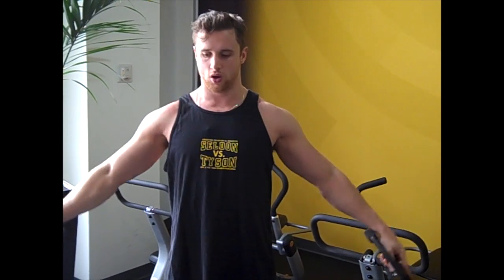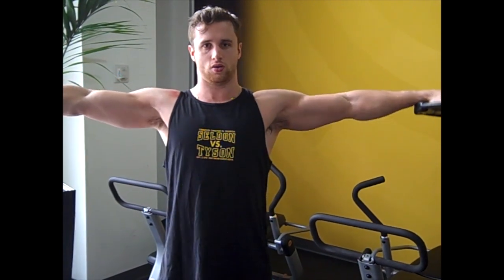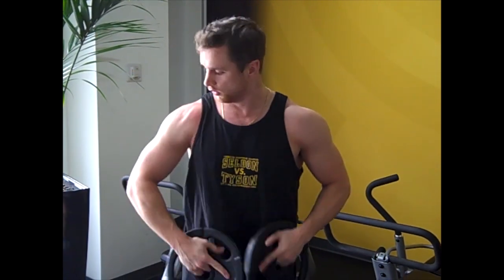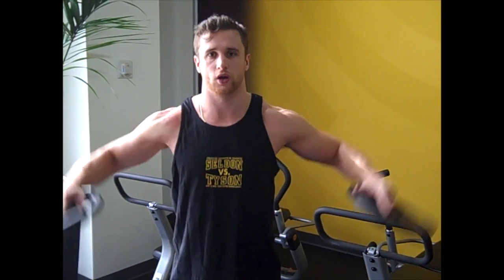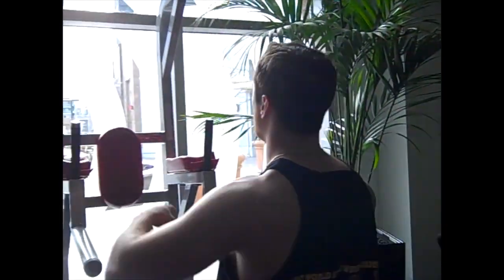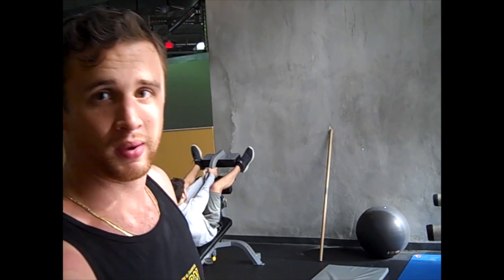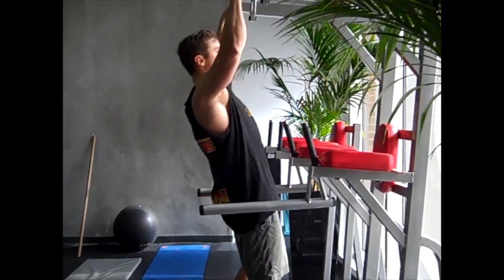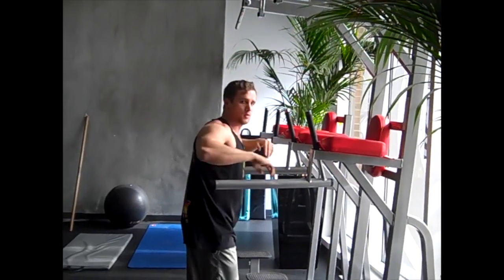V Shape - 3 Strange Exercises to a Build V Shape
Try this unique build muscle and burn fat that will help you build the ideal body you've always wanted. Created by Chad Howse, a former skinny guy who gained 32 lbs of ripped muscle in only 32 weeks using a unique workout called the PowerHowse Challenge.

Chad has gone on to help hundreds of other guys build lean, ripped, a V Shape, athletic muscle using this unique system that will help you with your muscular development, no matter HOW skinny you are.

Including unique workouts that help guys build muscle and burn fat at the same time.

If you're struggling with gaining muscle, if you want to add more muscle, and improve your athleticism, Chad's unconventional tactics will help you get the V Shape you want.

Find out more about Chad below.